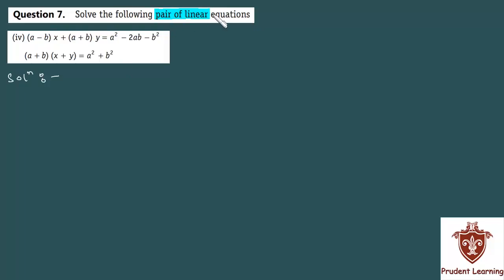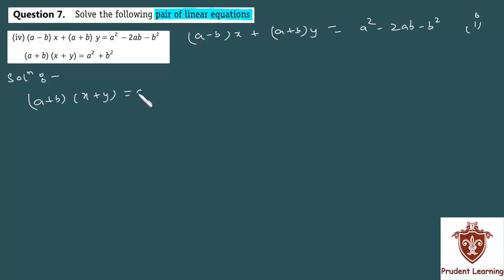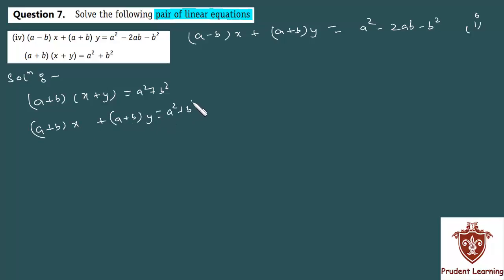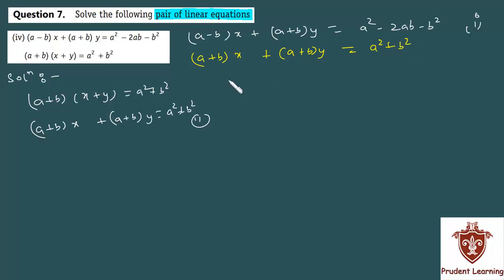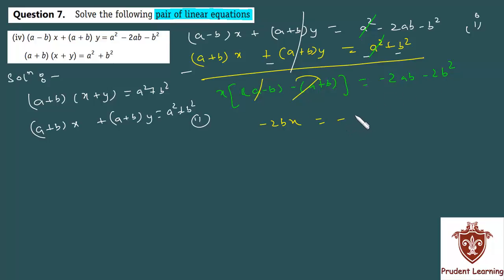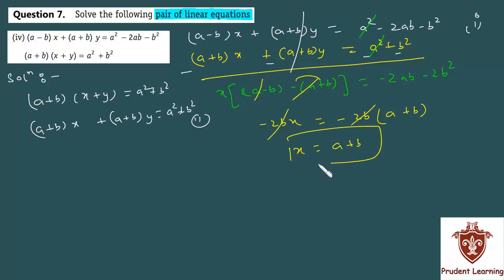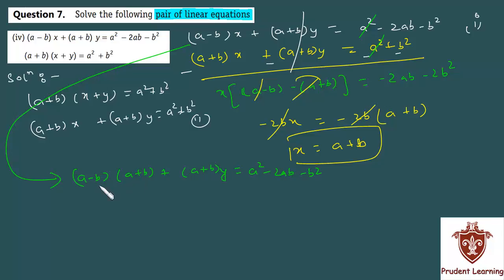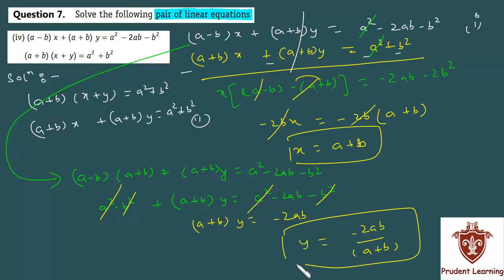Ncert Solutions For class 10 maths ,Linear Equations in two variable ,Ex 3.7 , Q7 Sec IV